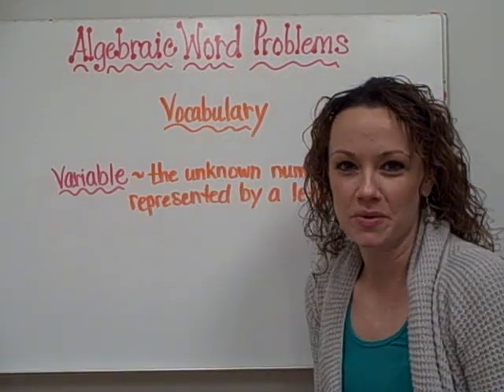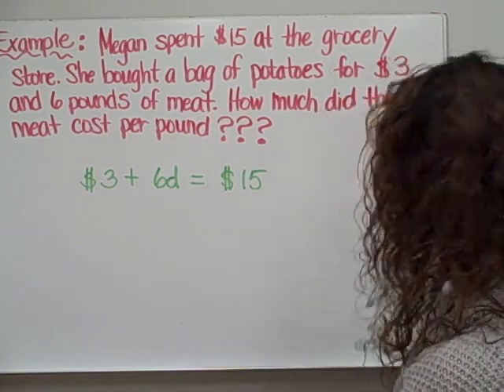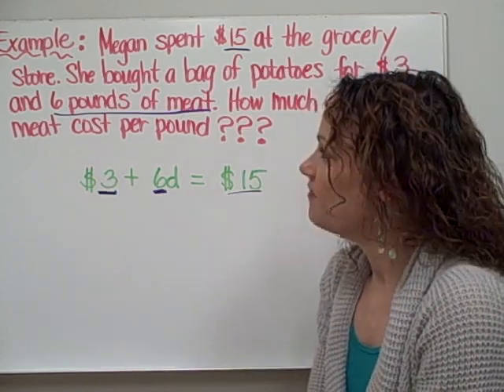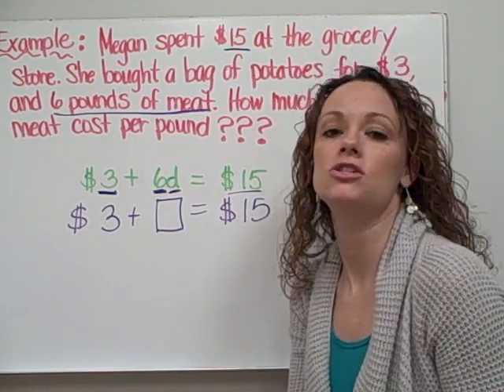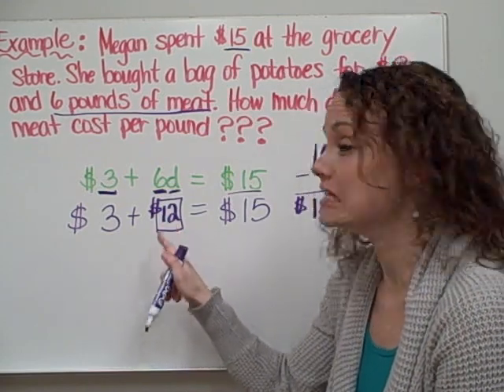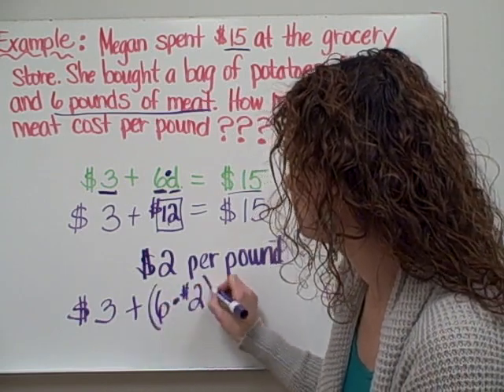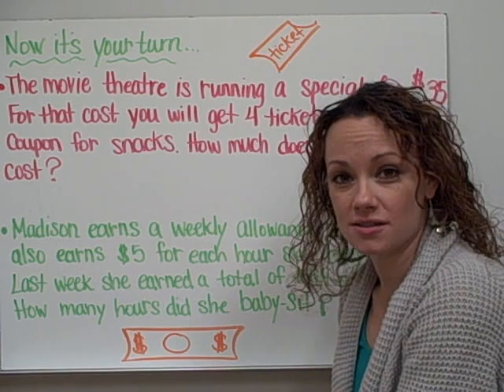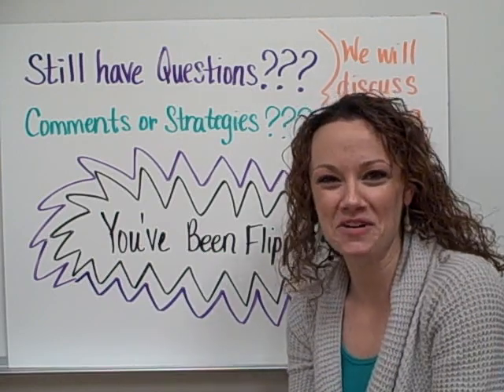Algebraic Word Problems-Christine Munafo's 4th Grade STEM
Math Instruction: Algebraic Word Problems